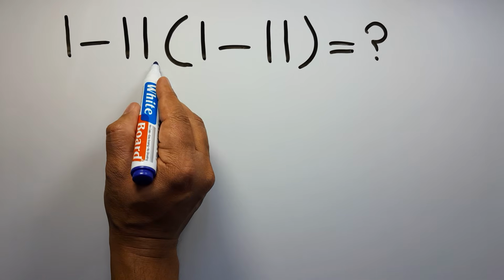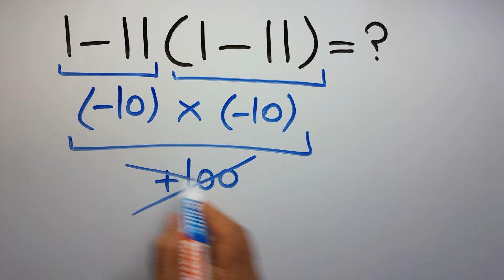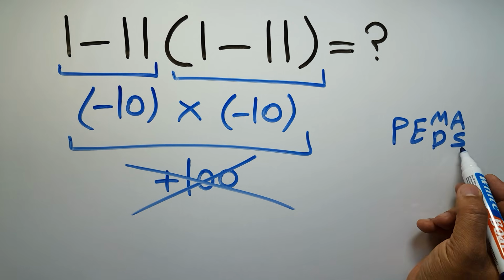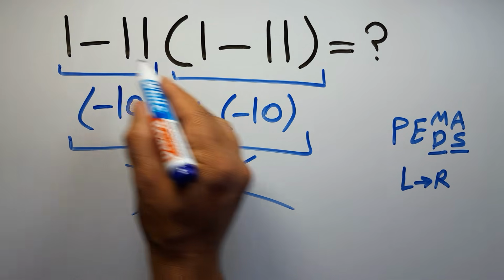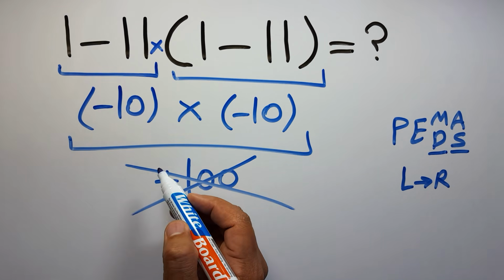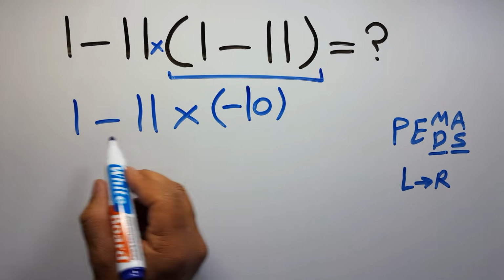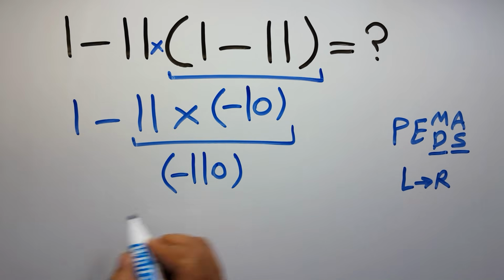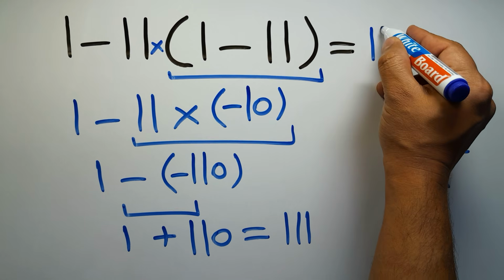Most People Mess Up This Simple Calculation!